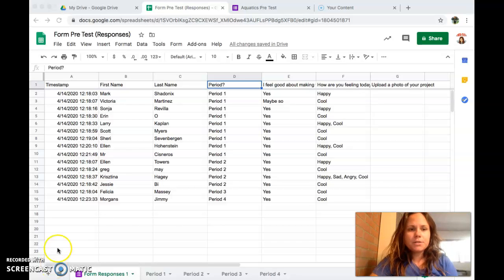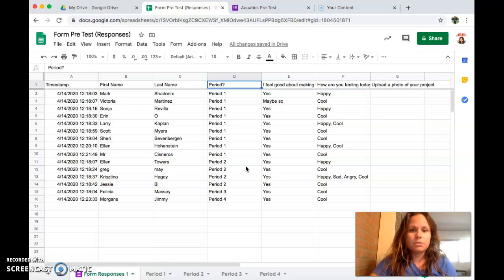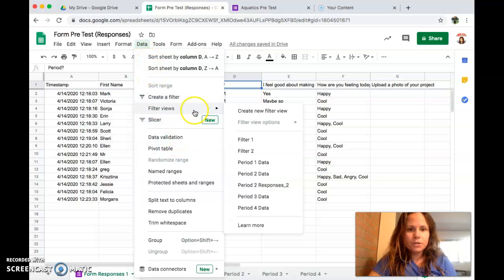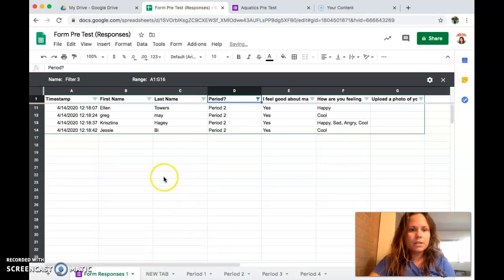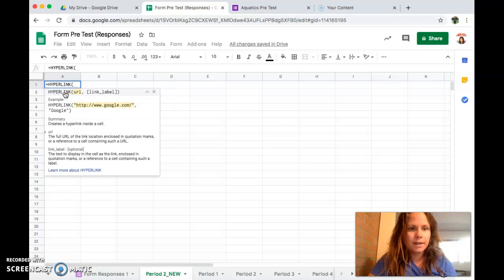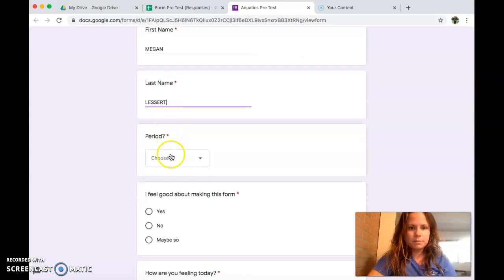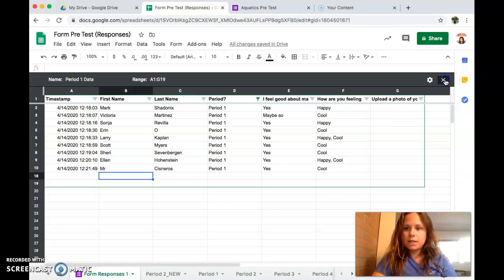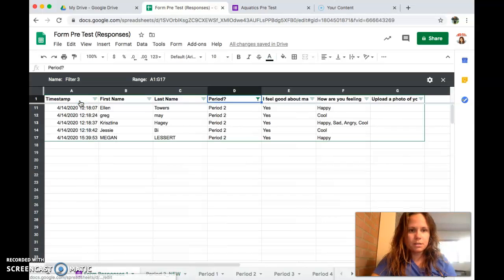Creating Filters for Google Form Data